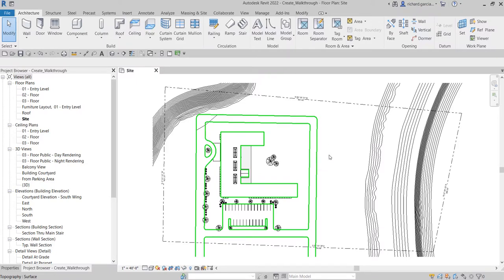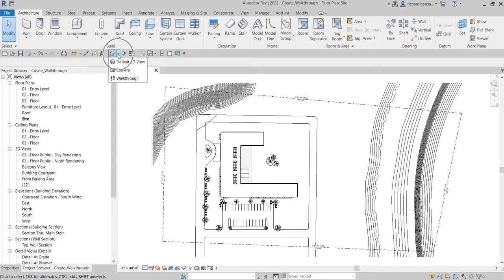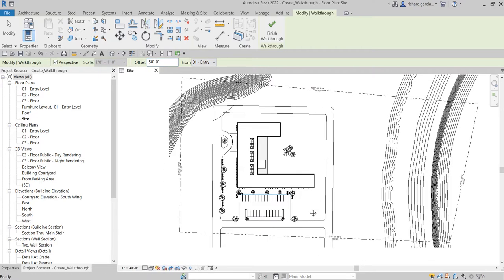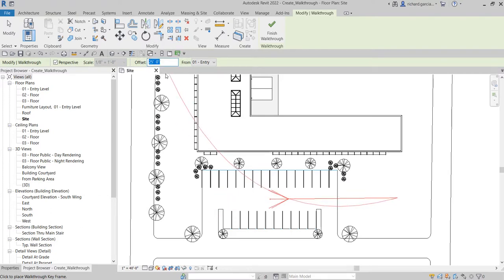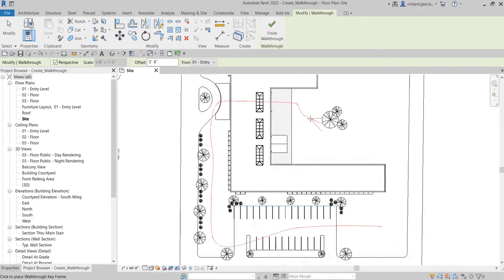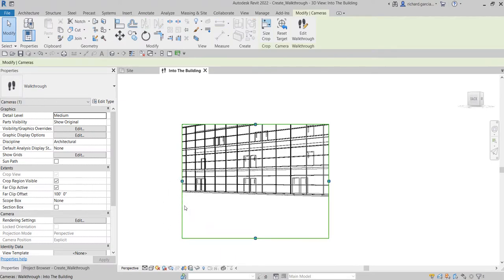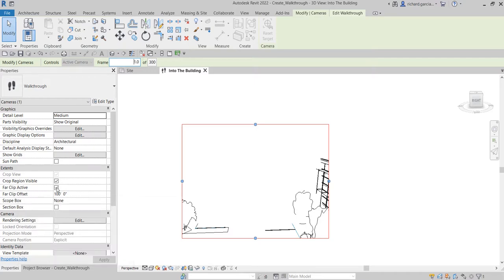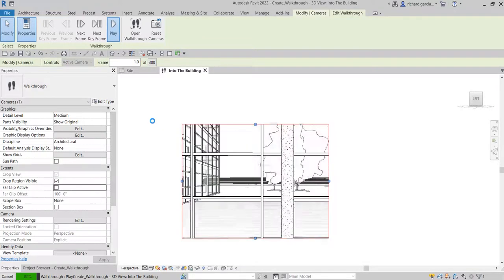REVIT 2022 ARCHITECTURE LESSON 44: CREATING WALKTHROUGH PATH